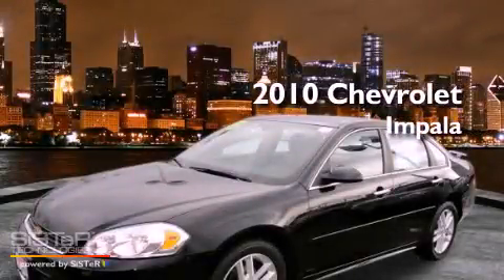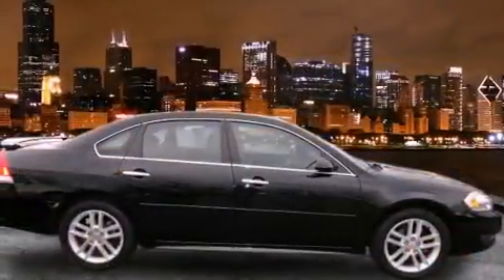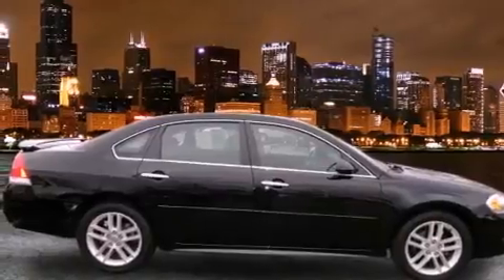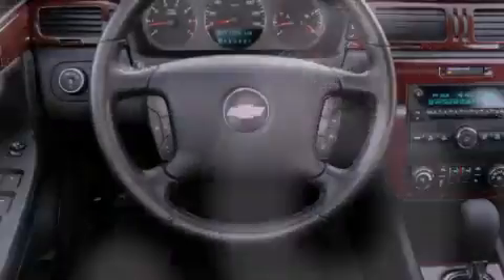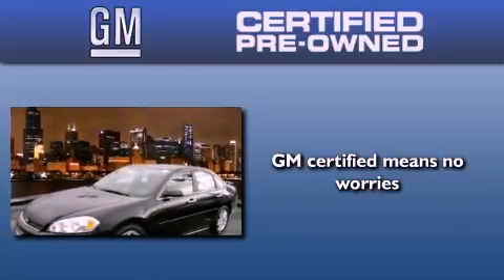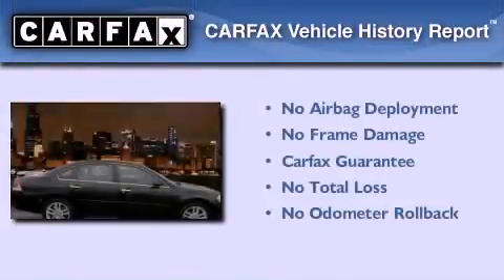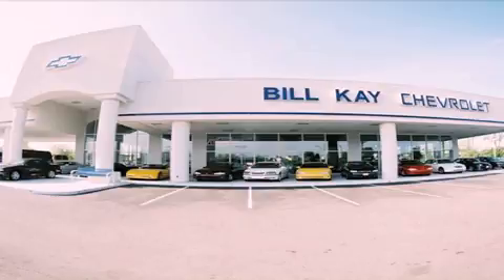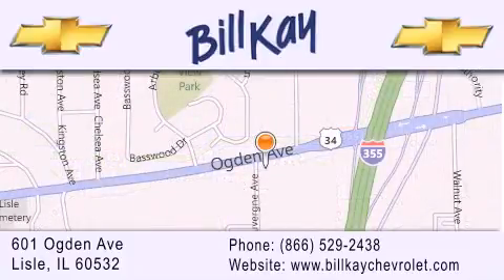Certified 2010 Chevrolet Impala Chicago IL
Year : 2010
 Make : Chevrolet
 Model : Impala
 Engine : 3.9L 6 Cyl. Fuel Injected
 Trans . : Automatic
 Exterior : Black
 Miles : 25,688

 Stock : P21641